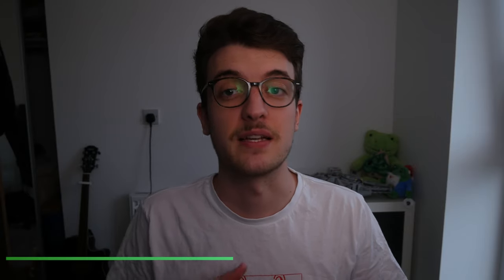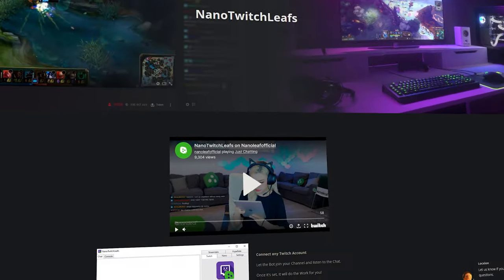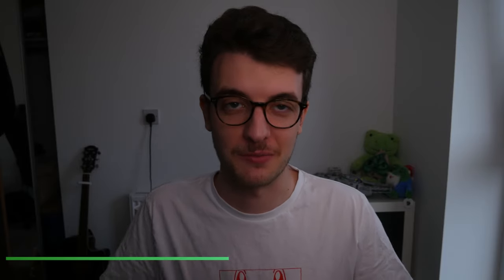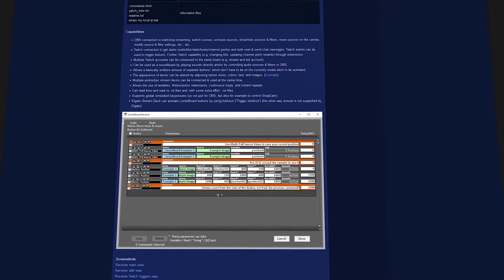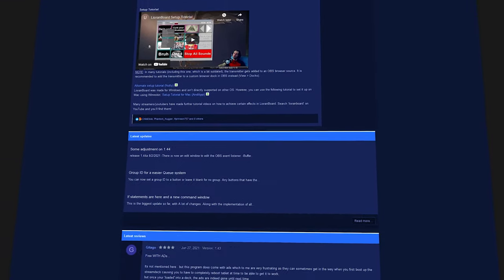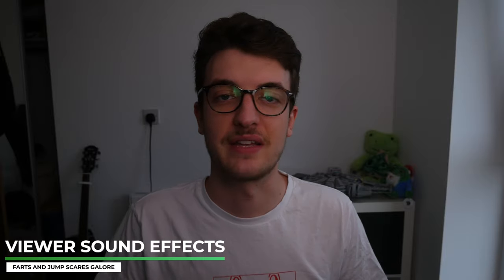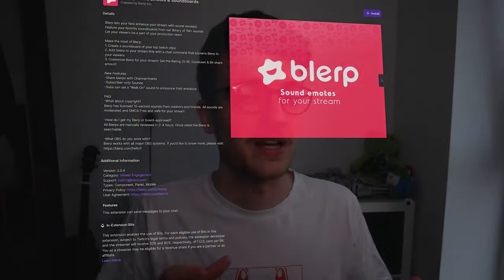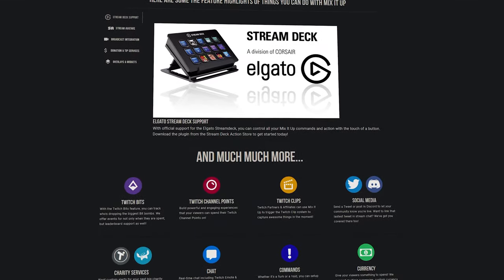TOP FIVE USEFUL Channel Point Ideas to use NOW!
~TimeStamps~
-00:00 Intro
-00:45 Redeem #1
-01:20 Redeem #2
-02:08 Redeem #3
-02:40 Redeem #4
-03:15 Bonus
-03:35 Redeem #5